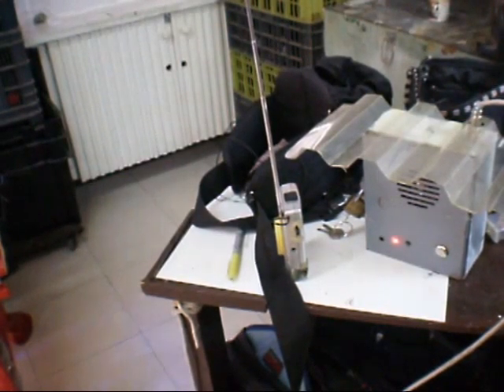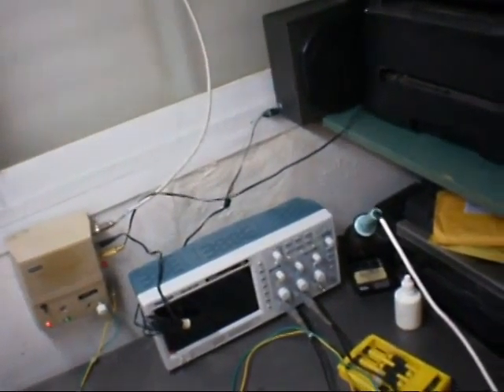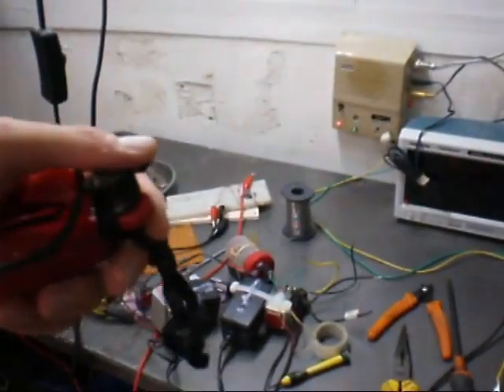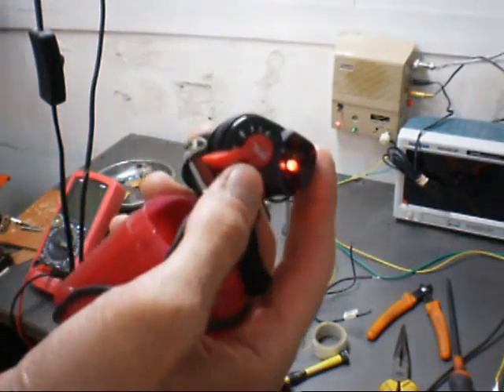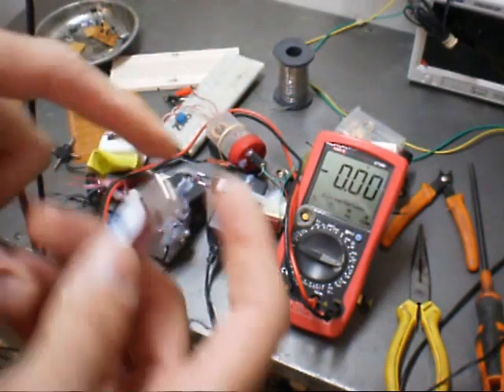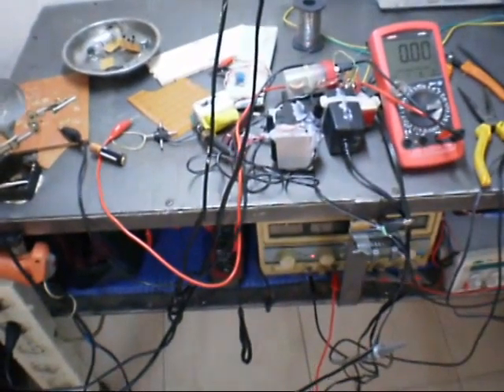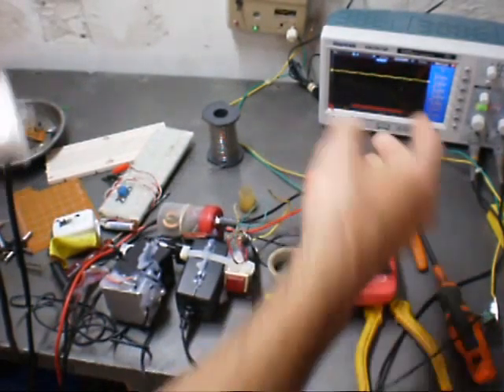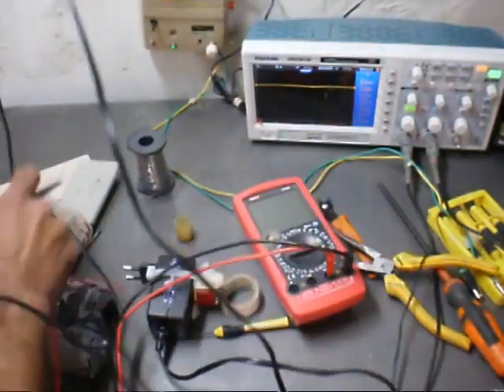intercom part 2